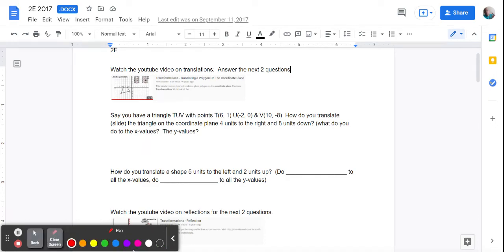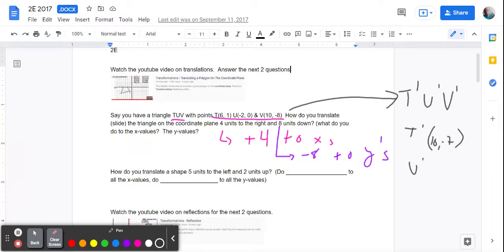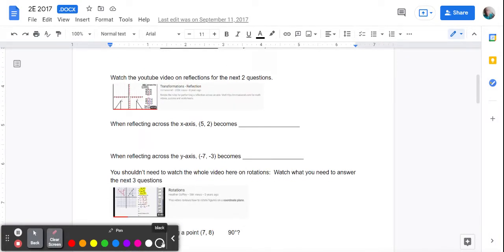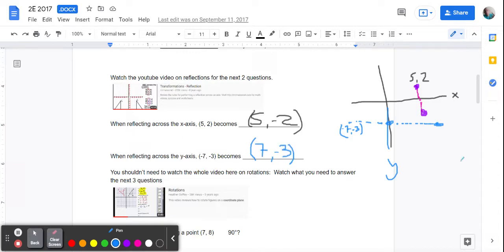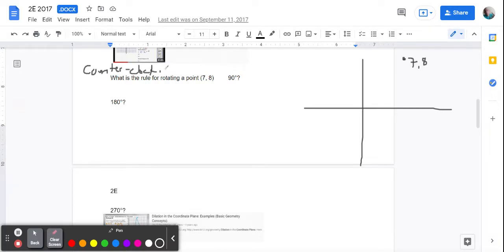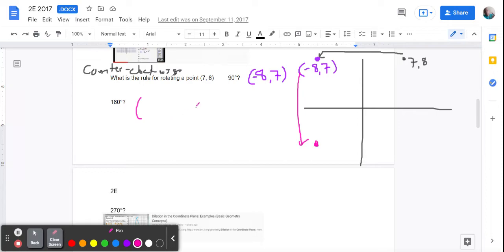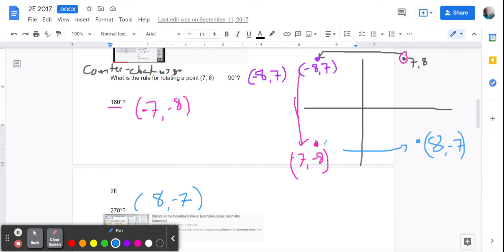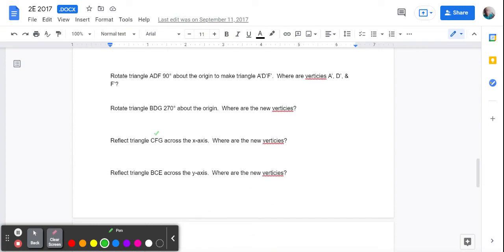2E - Coordinate Plane Transformations - Google Docs